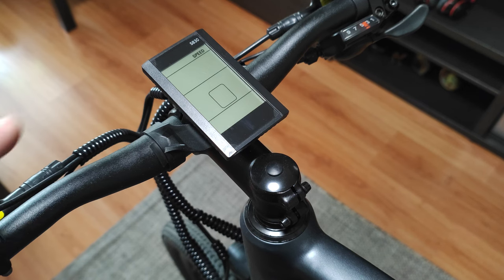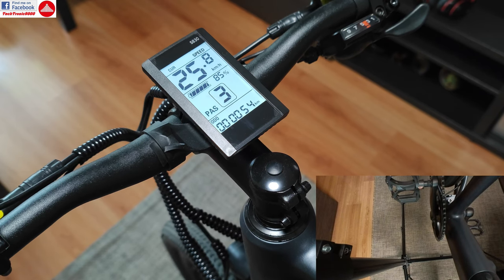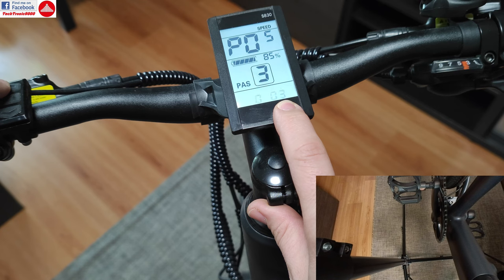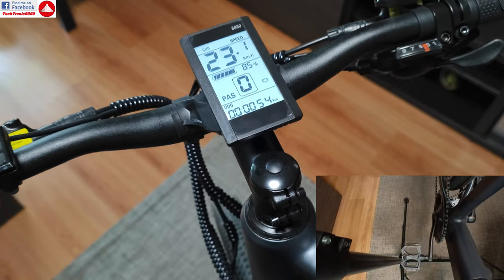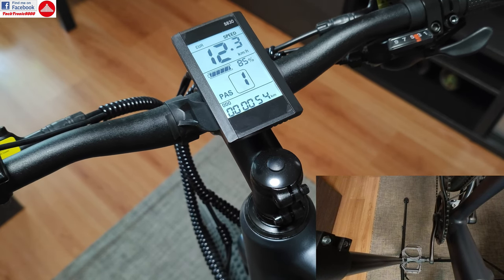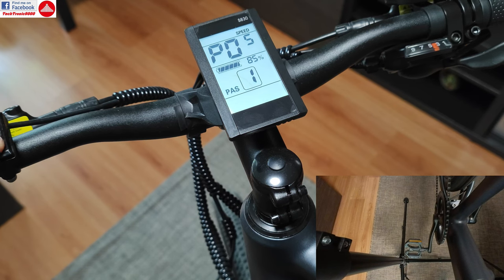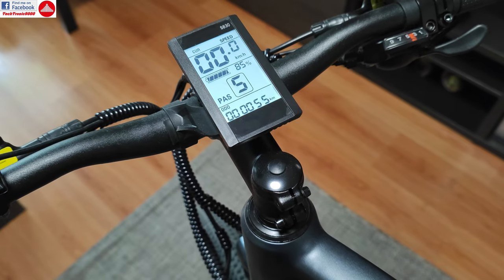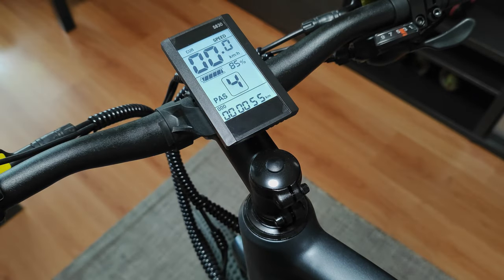ADO DECE 300 D30C Hybrid S830 Settings - Switch from 3 to 5 Assist Modes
⬇️⬇️⬇️OPEN DESCRIPTION FOR MORE INFO⬇️⬇️⬇️

Quick guide of how to adjust the ADO D30C S830 settings to support 5 assisted mode instead of the standard 3 assist modes. This improves the ride comfort and efficiency as you can get a better combination of gear ratio to motor power.

ADO spare & upgraded parts can be found on the official AliExpress store
You can now also join the Official ADO users group